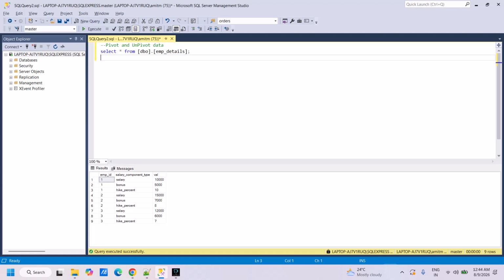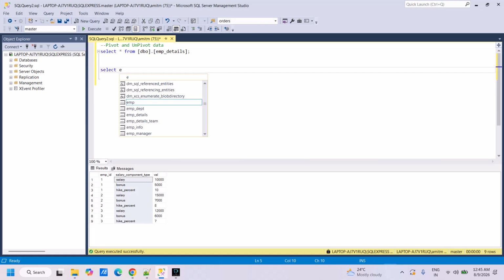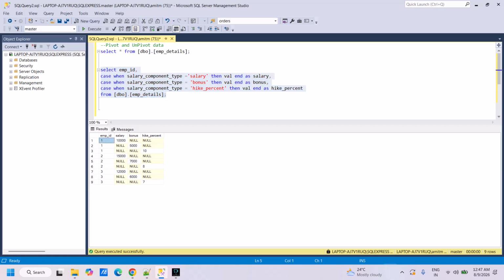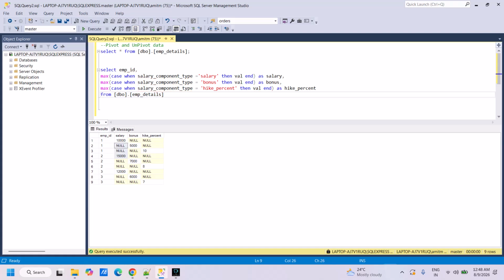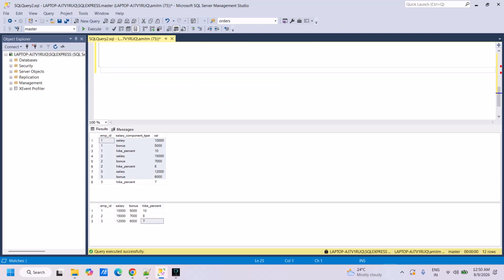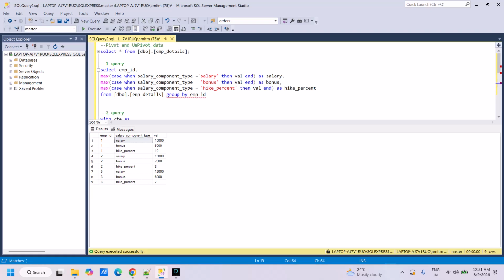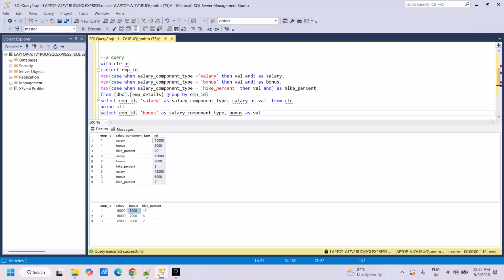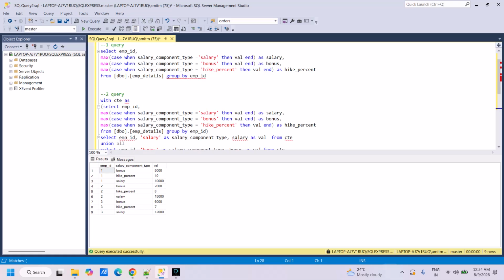SQL Tutorials | Learn SQL from Beginner to Advanced | Pivot and Unpivot Columns in SQL | TechHive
Welcome to TechHive – your one-stop destination for learning SQL, Database Management, and SQL Interview Preparation.

Whether you're a beginner, college student, software developer, data analyst, QA engineer, or preparing for technical interviews, this channel provides easy-to-understand SQL tutorials with real-world examples.

Use below scripts for the video:
CREATE TABLE emp_details(
 [emp_id] [int] NULL,
 [salary_component_type] [varchar](20) NULL,
 [val] [int] NULL

What you'll learn:
Window Functions
CTE (Common Table Expressions)
Stored Procedures
Views, Indexes & Triggers
Aggregate & Scalar Functions
Subqueries & Correlated Queries
SQL Performance Optimization
SQL Interview Questions & Answers
MySQL Tutorials
PostgreSQL Tutorials
Microsoft SQL Server Tutorials
Oracle SQL Basics
Database Design Concepts
Real-Time SQL Projects
Data Analytics using SQL